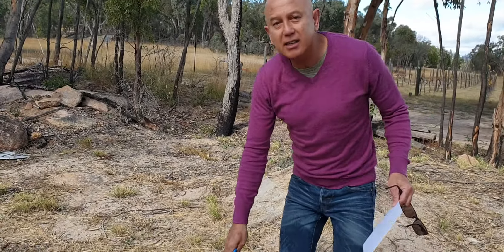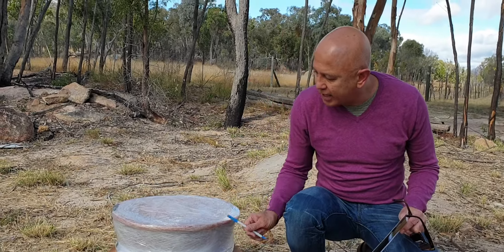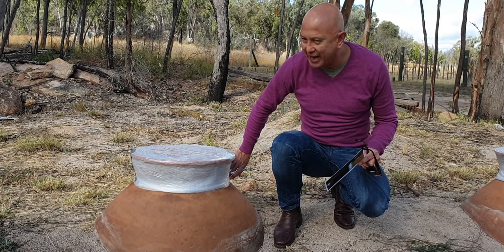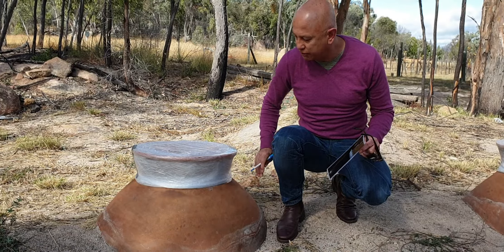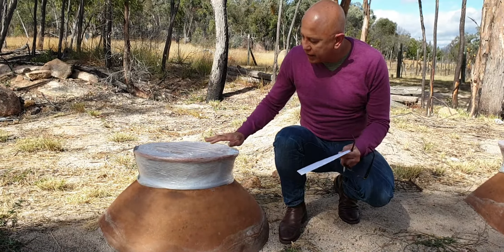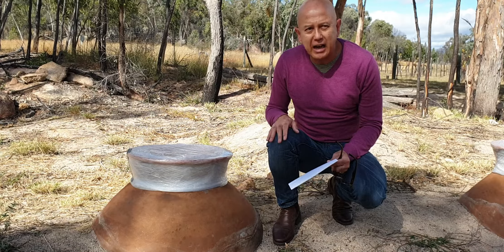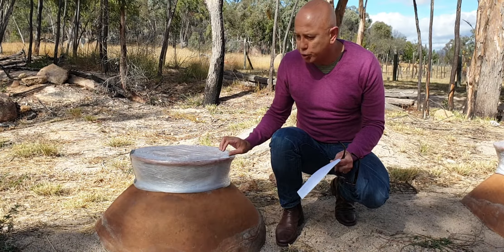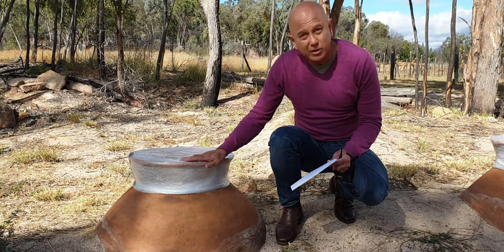Virtual Tasting 2 - Prize winner